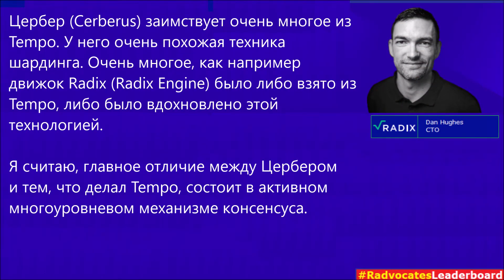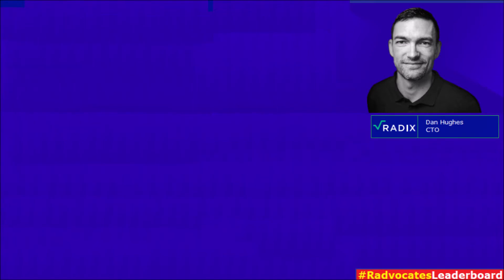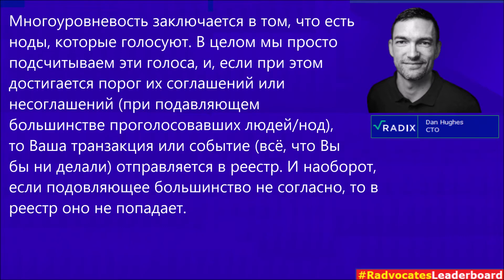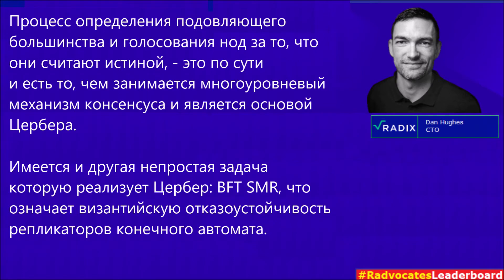Cerberus intro v.1.1 (RU)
Cerberus intro v.1.1 (Russian text)
Введение в Cerberus
с Дэном Хьюзом, технический директор
и Мэтью Хайном, инженер по продукту